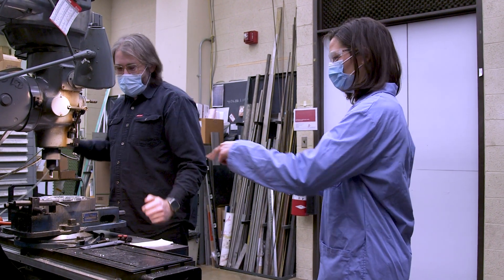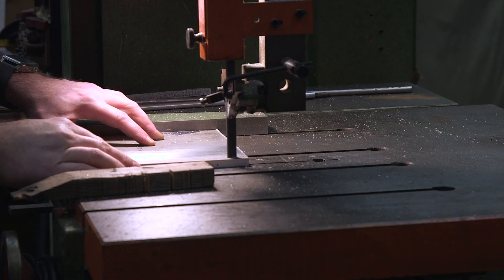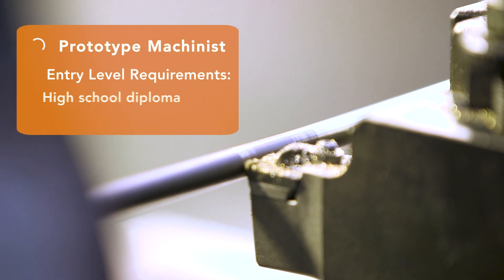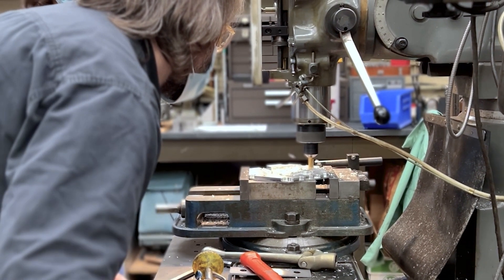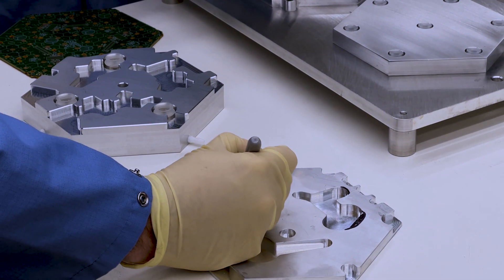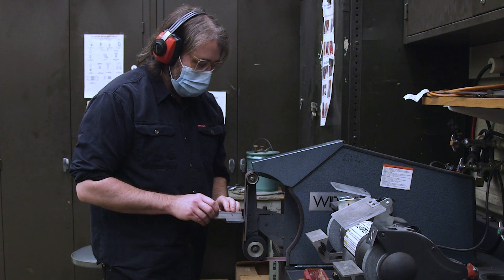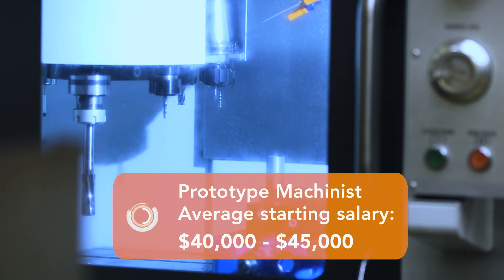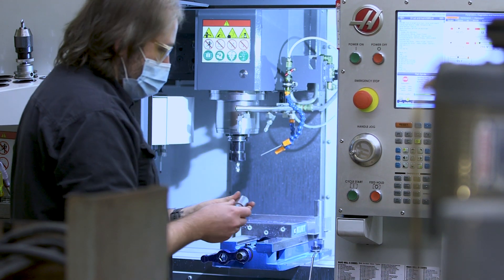Prototype Machinist | Future Jobs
The ongoing Future Jobs series continues highlighting trending jobs, and how to get them. This episode set at Carnegie Mellon University explains how machinists are a critical part of the new engineering design process, creating parts needed in limited quantities or parts needed to test the feasibility of larger scale manufacturing.

The ongoing Future Jobs series continues highlighting trending jobs, and how to get them. WQED wants to help students and job-seekers to discover new, promising career options.